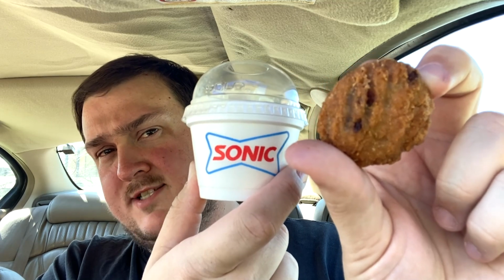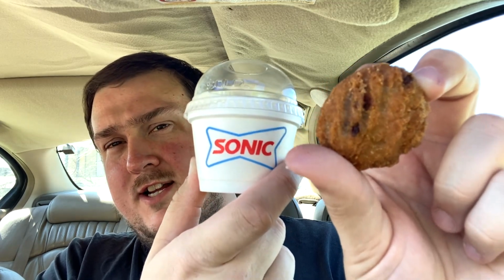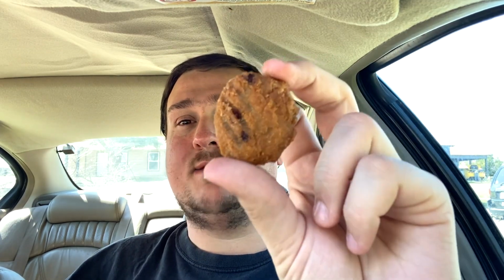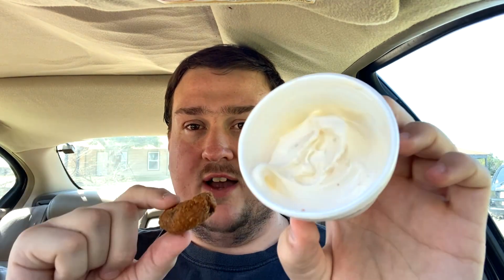Sonic Drive-In: New Fried Cookie Dough Bites A La Mode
Yesterday Sonic announced out of nowhere that they were selling deep fried cookie dough bites with ice cream. This is a review of that.

From a Sonic press release: SONIC® Drive-In is making snacking even sweeter this fall with new Fried Cookie Dough Bites a la Mode, a snackable treat based on a favorite evening snack. SONIC is also re-introducing Broccoli Cheddar Tots, a perfectly pop-able, crispy snack that is a twist on its iconic Tots. These sweet and savory SONIC bites are available at drive-ins nationwide for a limited time starting September 26, though SONIC App users can enjoy an early preview of the items beginning September 19.

The new Fried Cookie Dough Bites feature edible chocolate chip cookie dough fried to a golden brown, leaving the snack warm and crispy on the outside and gooey on the inside. Served with a side of real vanilla ice cream for dipping, they’re the perfect way to enjoy cookies a la mode while on the go."